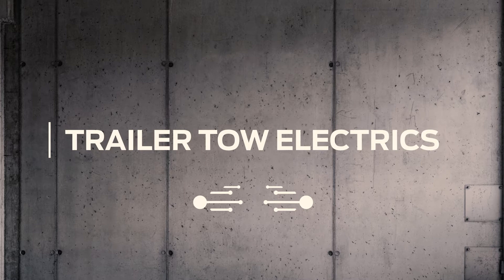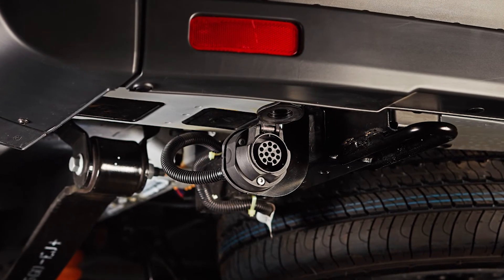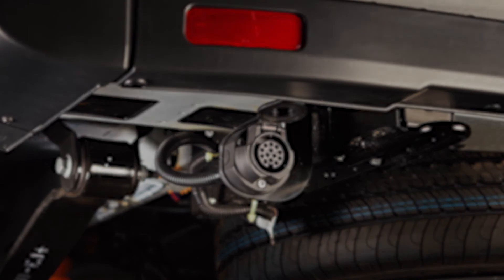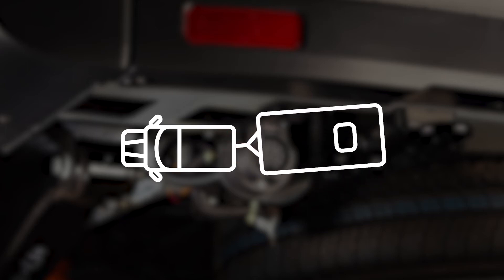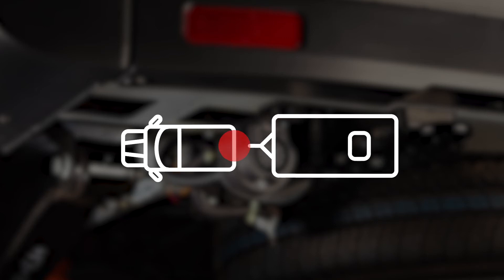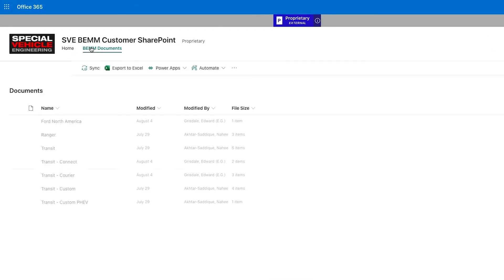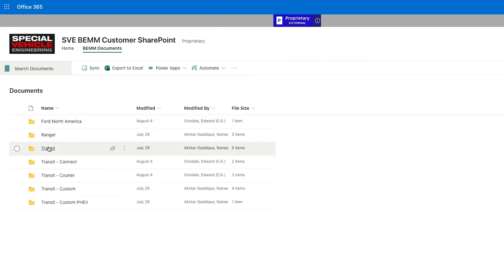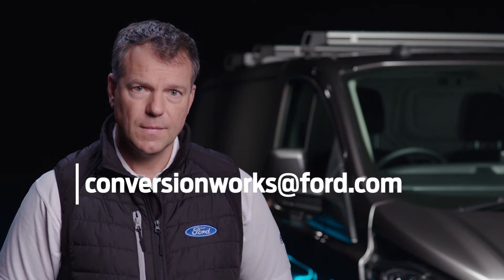Conversion Works - Alimentation électrique de remorquage | Ford FR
Utilisez l'alimentation électrique de remorquage pour permettre des communications électriques essentielles entre votre véhicule et votre remorque. Vous pourriez ainsi bénéficier de fonctionnalités telles que le stabilisateur de remorque, la stabilisation face au vent et le système d'alarme du véhicule.

Il existe également un guide étape par étape disponible en ligne. Il s'agit du manuel de montage de l'équipement et de la carrosserie (MMEC), qui vous apportera une aide technique lors de vos conversions. Si vous avez d'autres questions auxquelles le MMEC ne répond pas directement, sachez que nous disposons d'une équipe d'ingénieurs dédiée prête à répondre à toute question technique.

Pour plus d'informations et de ressources sur les Conversions de Transit, allez
Modèle présenté dans la vidéo :
Pour en savoir plus :

Cela vous plaira aussi :
Merci et à bientôt !
Ford France